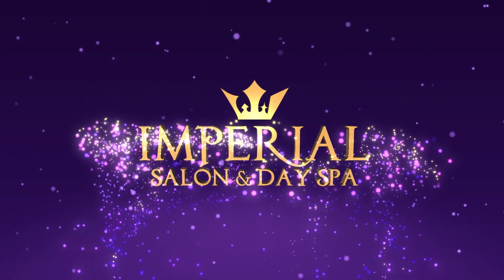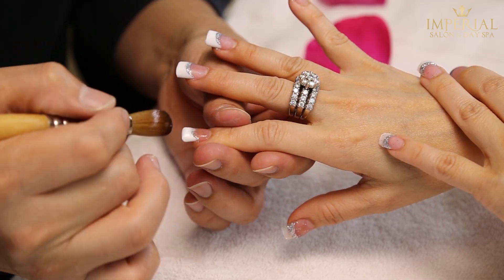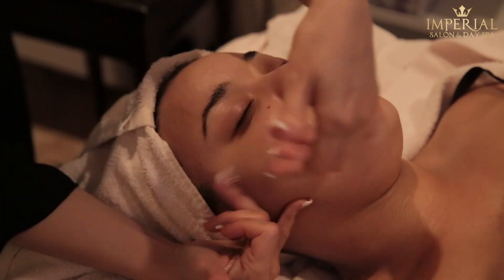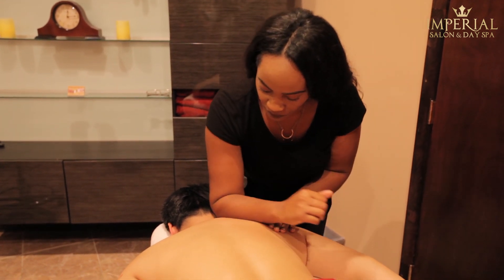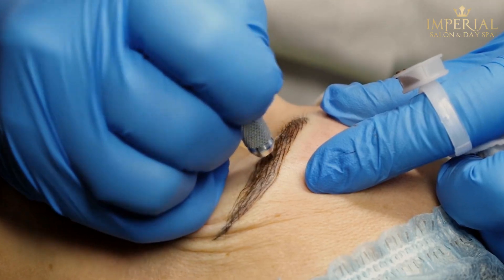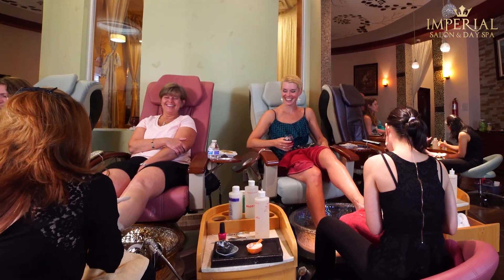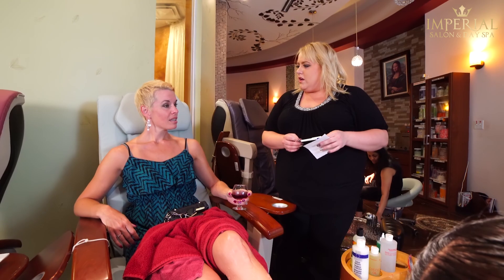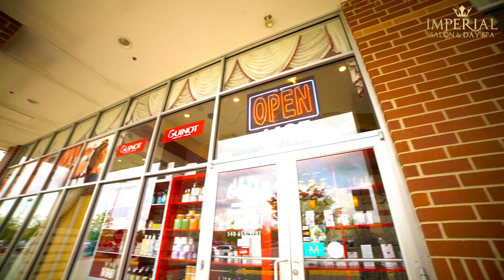❤Welcome to Imperial Salon & Day Spa _ Stafford, VA❤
❤Welcome to Imperial Salon & Day Spa❤